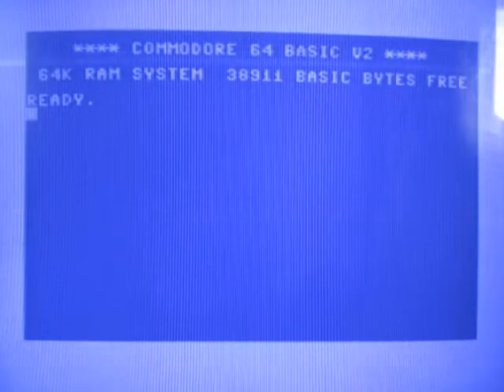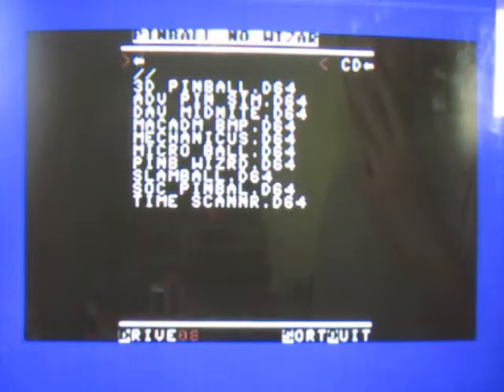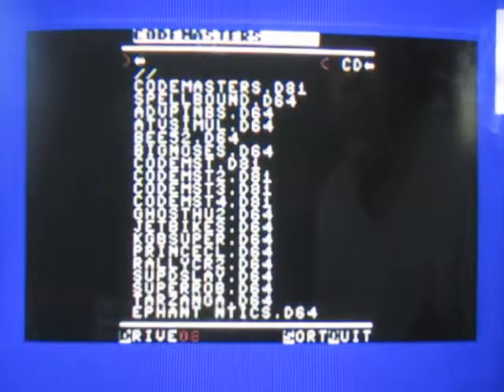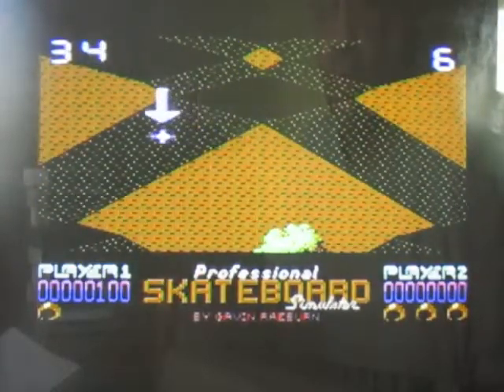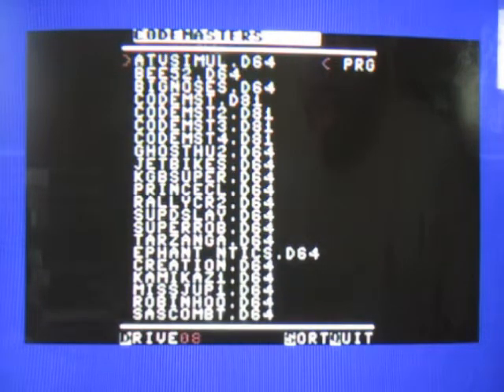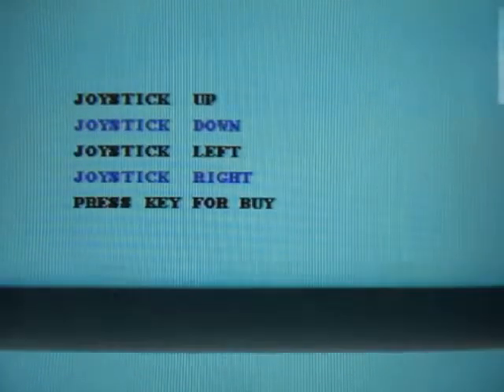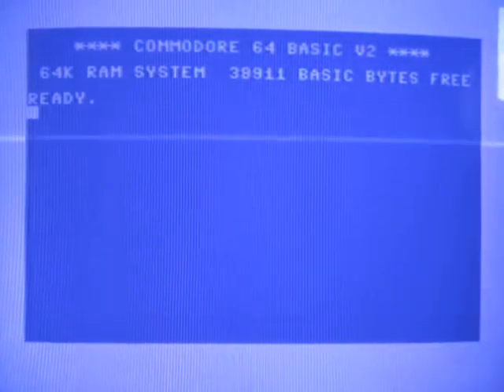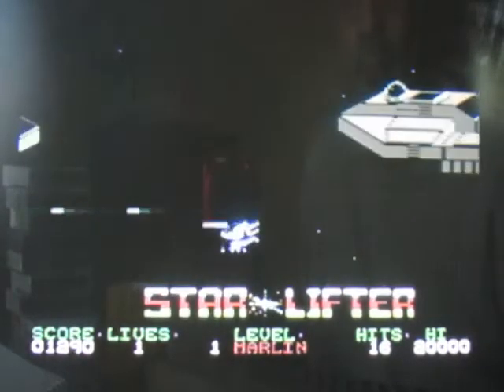Commodore 64 - back to the randomly selected crap!!